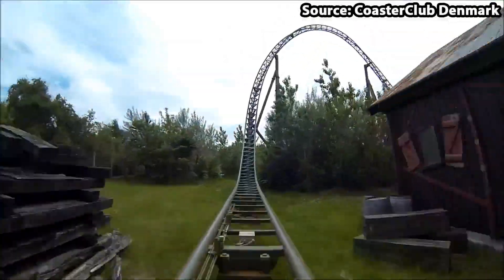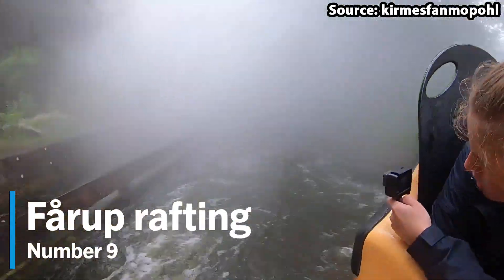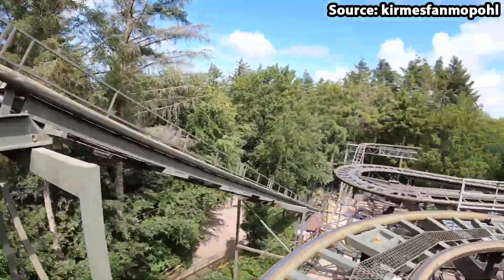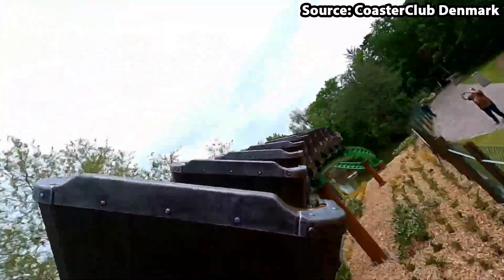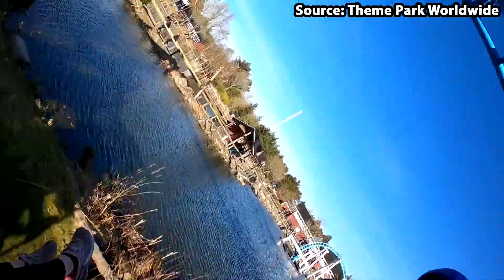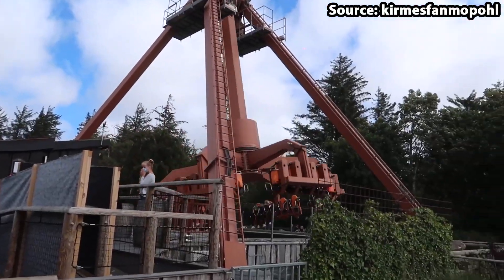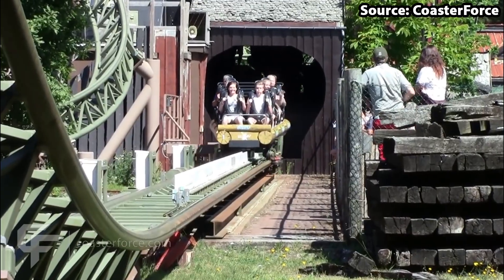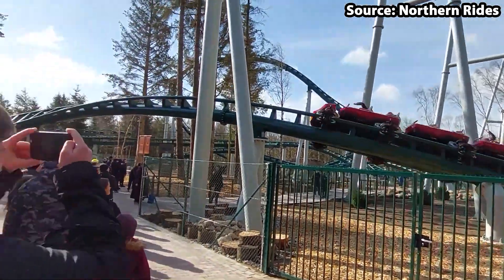Top 10 rides at Fårup Sommerland - Blokhus, Denmark | 2022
Join us today as we count down the top 10 rides at Fårup Sommerland including such attractions as Lynet and Fønix. In addition to this we show on ride povs and soundracks throughout :)
SONG CREDIT
CHANNELS USED IN VIDEO
TIME STAMPS
Intro 0:00
10.Nøddesvinget 0:20
9.Fårup rafting 1:06
8.Flagermusen 2:01
7.Træstammern 2:59
6.Saven 3:53
5.Orkanen 4:49
4.Falken 5:41
3.Hvirvelvinden 6:31
2.Lynet 7:27
1.Fønix 8:29